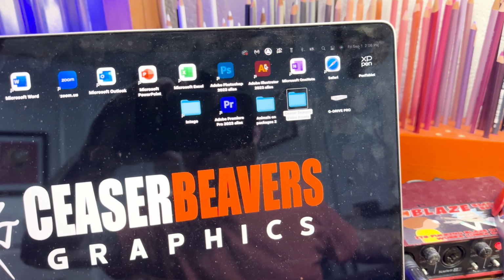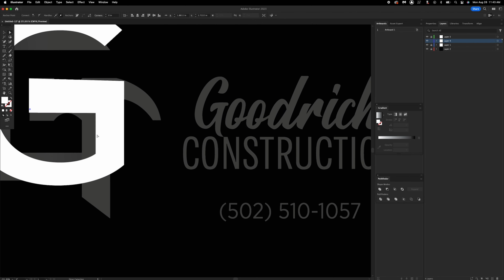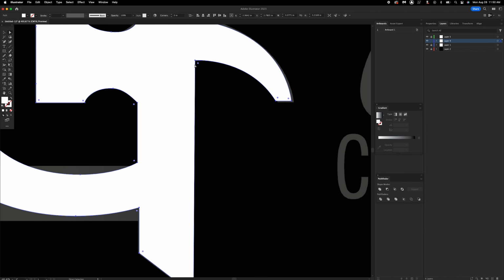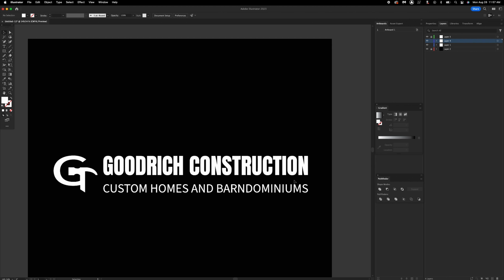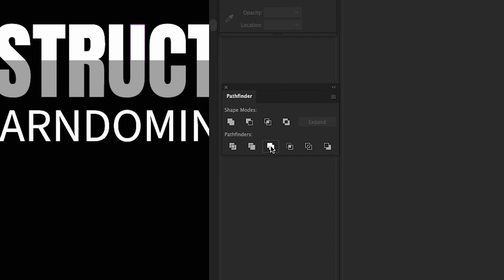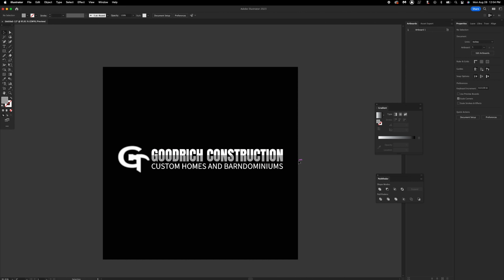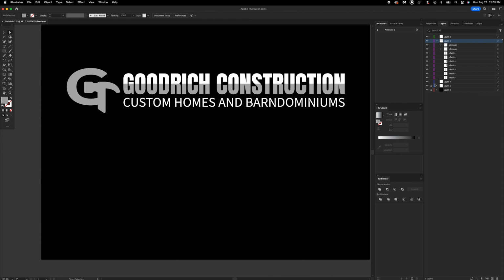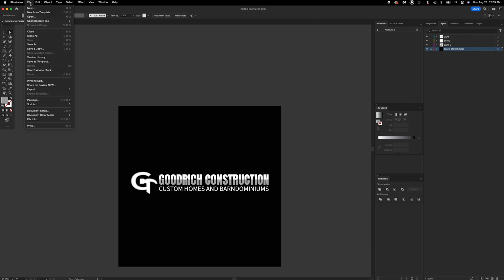How to Design a Logo in Illustrator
This is a step by step guide to show you how to create a logo in adobe illustrator. I may even make a video discussing the topic!